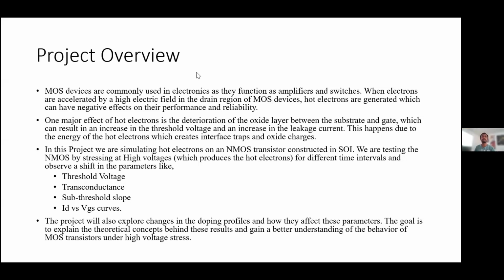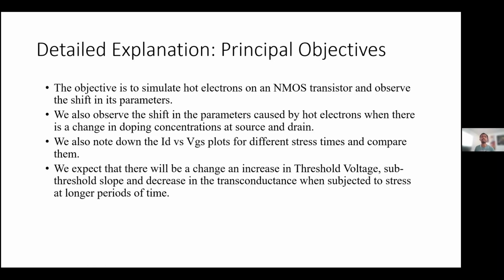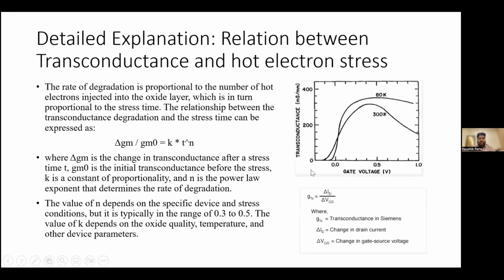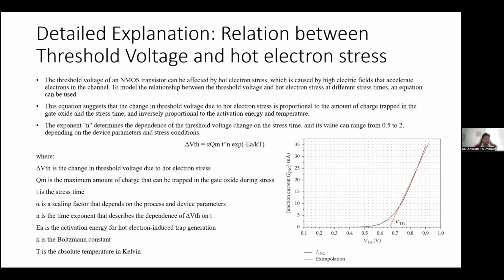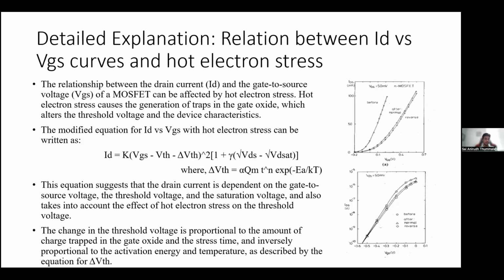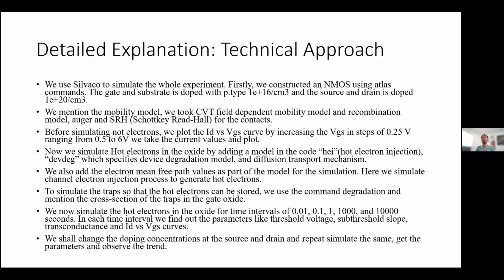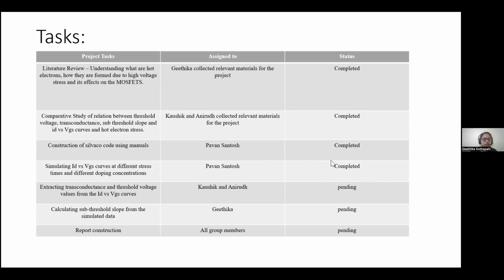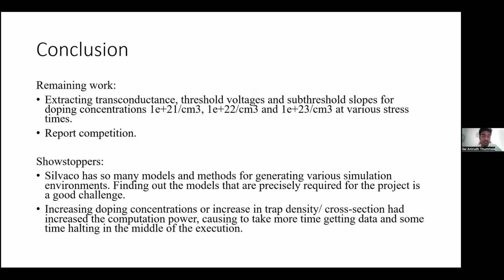EEE 536 Group 11: Hot Electron effects on parameters in MOS Transistor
Group 11: Hot Electron effects on parameters in MOS Transistor